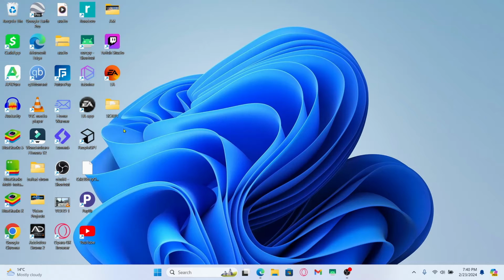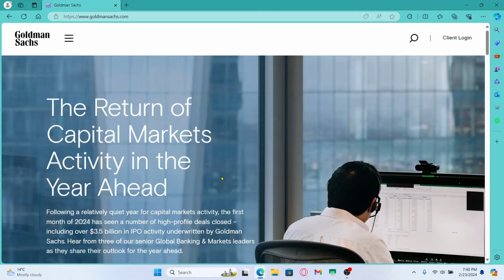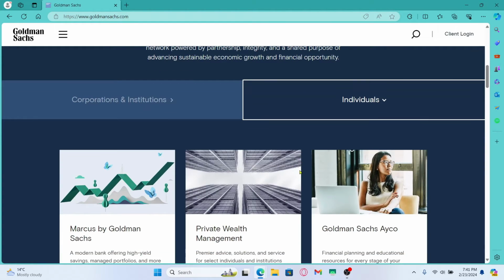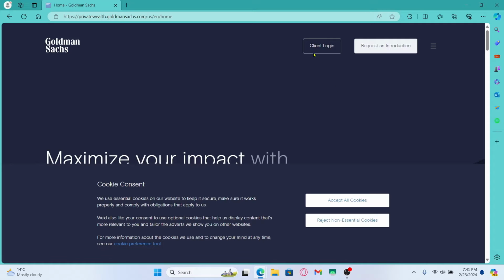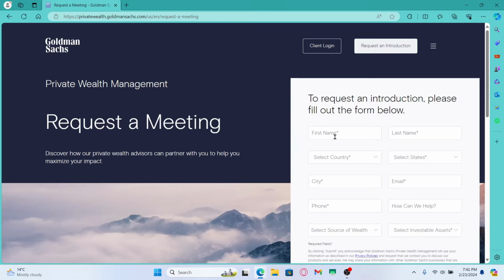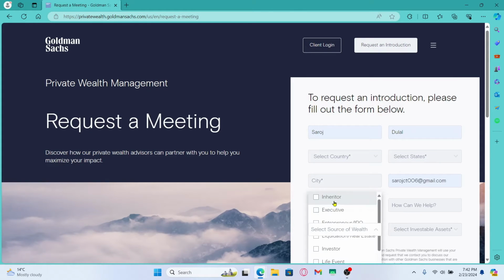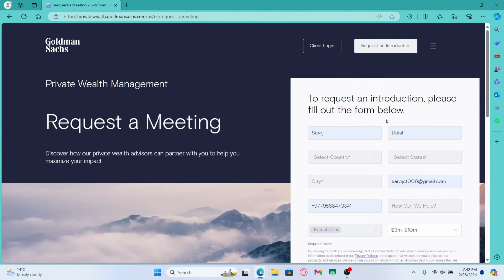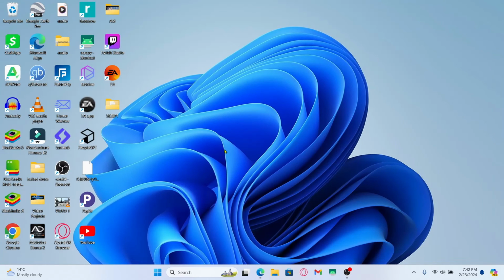How to Create an Account on Goldman Sachs? Goldman Sachs Account Signup on PC 2024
Are you ready to take control of your financial journey? In this tutorial, we'll guide you through the process of creating an account on Goldman Sachs, one of the world's premier investment banking and financial services firms. Whether you're looking to start saving, investing, or planning for your future, creating an account with Goldman Sachs is the first step towards achieving your financial goals.